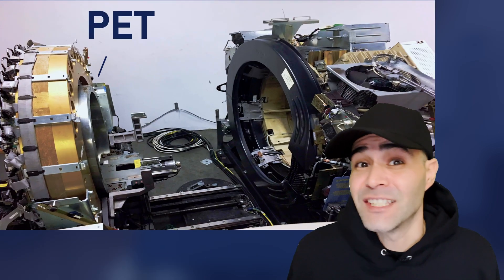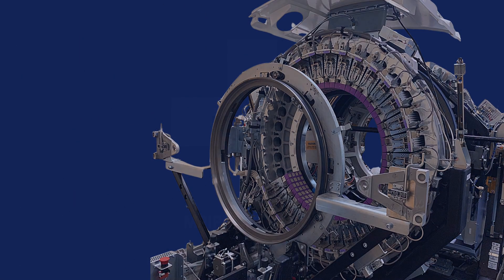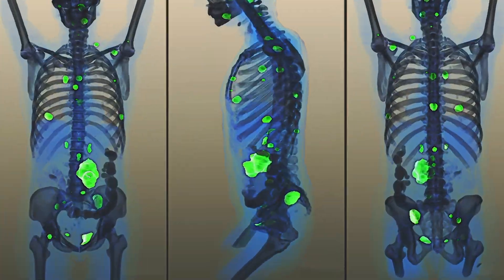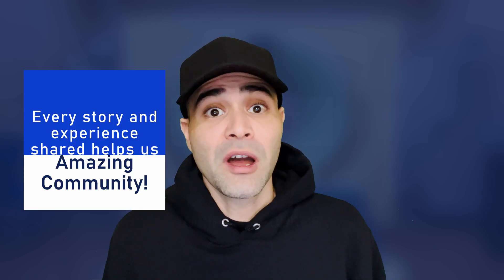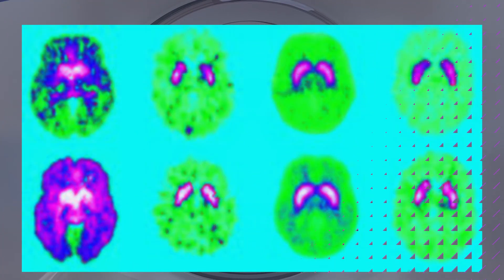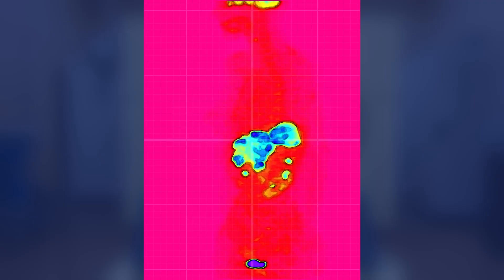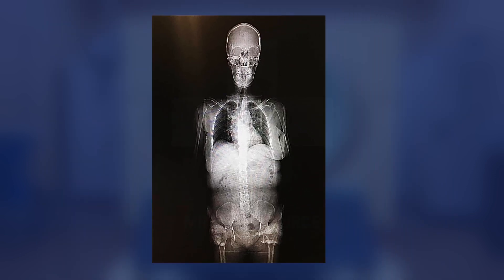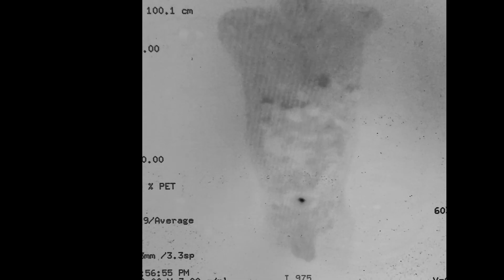What Is a PET scan, and why is it combined with CT?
Have you ever wondered why PET scanners are almost always paired with a CT scan? On their own, PET scans show metabolic activity but this medical imaging marvel comes with limitations. In this video, we break down the science behind PET-CT scans, including:
1. How PET scanners detect radioactive tracers like FDG (fluorodeoxyglucose).
2. How positrons and electrons annihilate to produce gamma photons for PET imaging.
3. Why CT provides the crucial anatomical reference and attenuation correction.
4. The difference between PET-CT and PET-MRI
5. How PET-CT is used in cancer detection, heart disease, and brain disorders like Alzheimer’s and epilepsy.
This video is perfect for anyone curious about how PET scans work in perfect synchronization with CT and MRI.

51,344 THANK YOUs to the amazing members of this community.

Interested in licensing content for educational, research, or business use? Preview and license our medical imaging media here:

Chapters
00:00 PET/CT Introduction
00:31 How PET Scans Work
00:41 FDG in PET
01:37 Limitations of PET Scan
02:17 PET-CT Explained
02:42 Why PET scans are paired with CT (Attenuation Correction)
03:21 PET-CT vs PET-MR